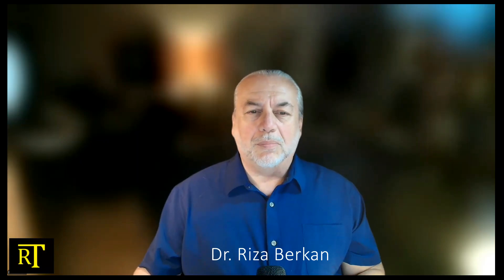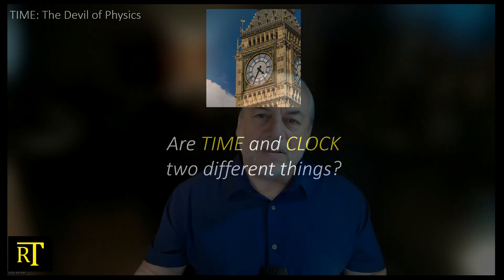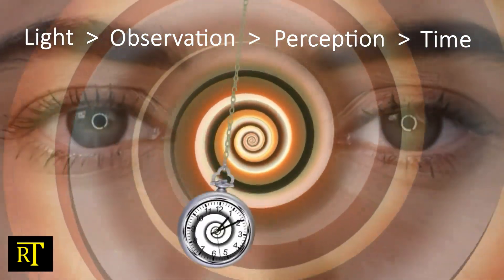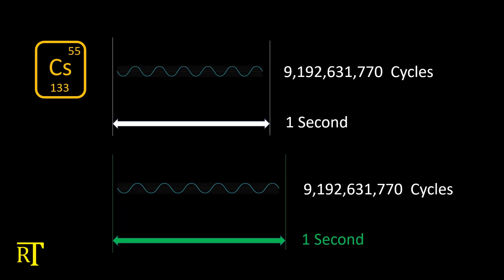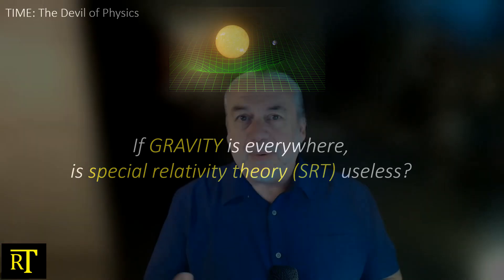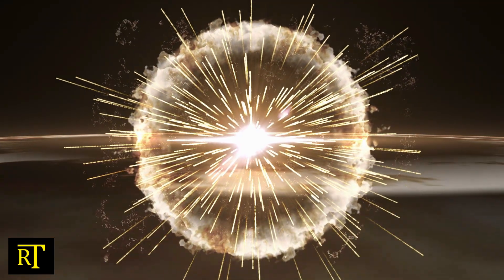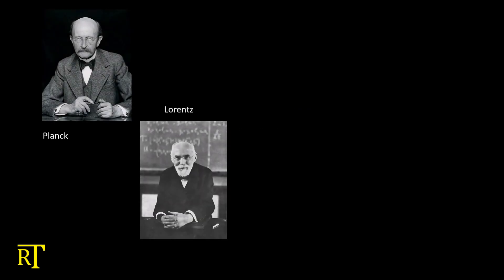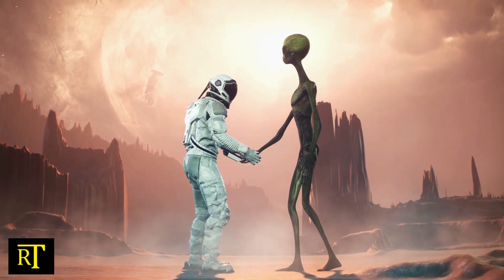Time The Devil of Physics - Overview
What Is Time? | TIME: The Devil of Physics Have you ever really thought about what time is? We live by it, measure it, and race against it — but do we actually understand it? In “TIME: The Devil of Physics,” Dr. Riza Berkan — a seasoned physicist and nuclear engineer — takes you on a fascinating journey to uncover the true nature of time. Is Time just what the clock shows, or something much deeper that defines our universe? Through this eight-part series, Dr. Berkan explores some of the biggest ideas in science — from quantum mechanics and the Big Bang to Einstein’s relativity and the twin paradox — all while asking one simple but profound question: what is time? or equivalently: Are time and clock two different things? This series is made for curious thinkers, hobbyists, and anyone who loves exploring the mysteries of the universe. No physics degree needed — just an open mind. If you’ve ever wondered where time comes from, how it flows, or whether it’s even real, “TIME: The Devil of Physics” will change the way you see everything around you. The channel  @RogoTRON  contains scientific videos solely focused on questions that should have been asked, and occasionally offers potential answers with references. There is no conspiracy theory, no judgement, no religious rhetoric, and no commercial bias. The author does not guarantee the correctness of the information presented and the objective is nothing but entertainment by scientific stimulation.